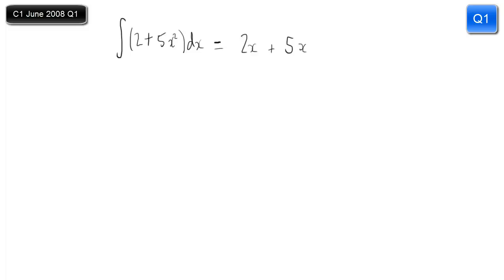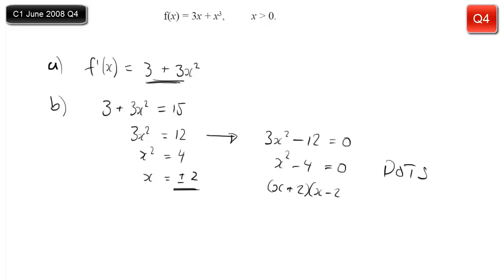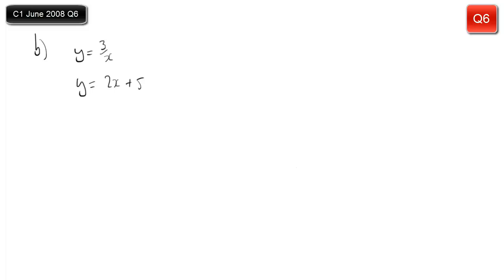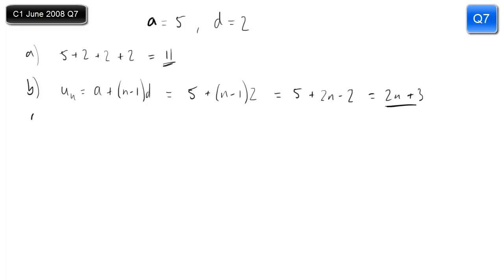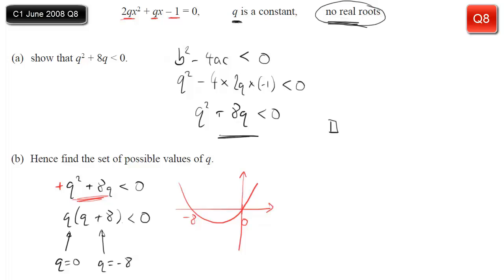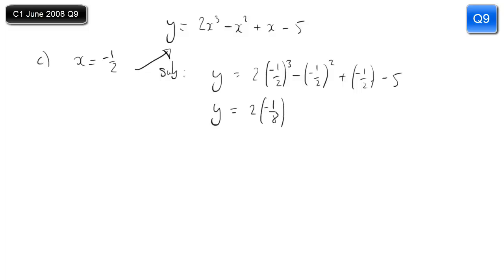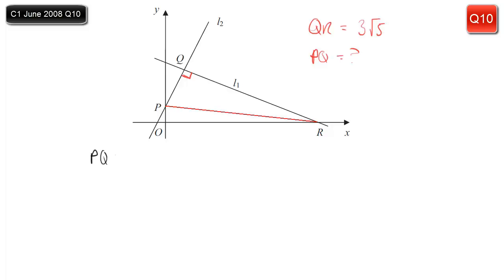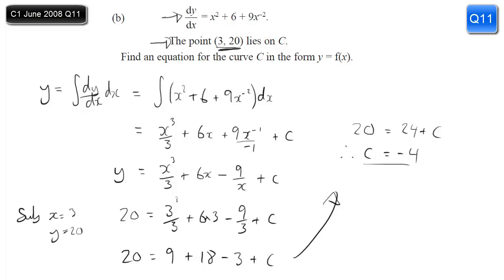Edexcel C1 June 2008 Solutions (full paper)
Worked solutions to this paper from 2008. Hope you find them useful!